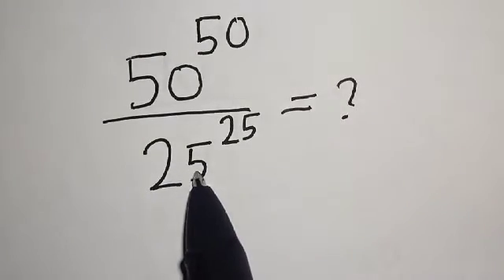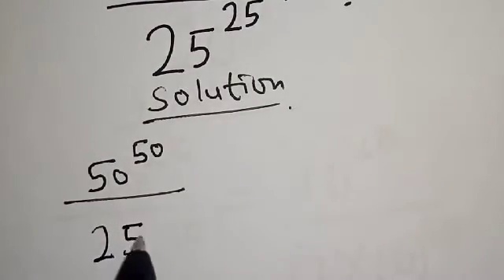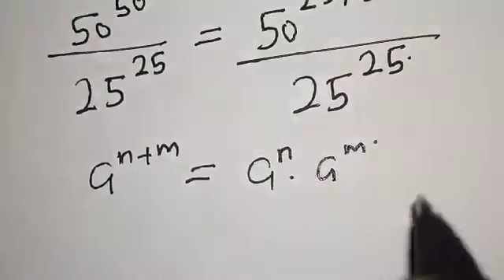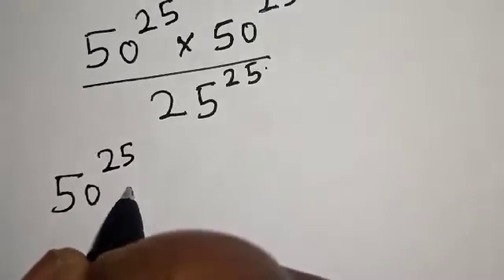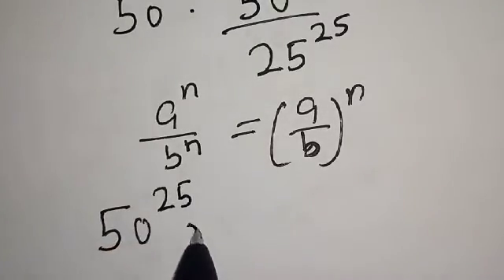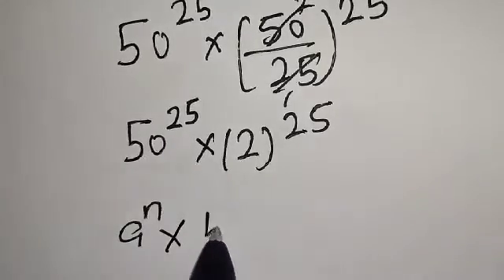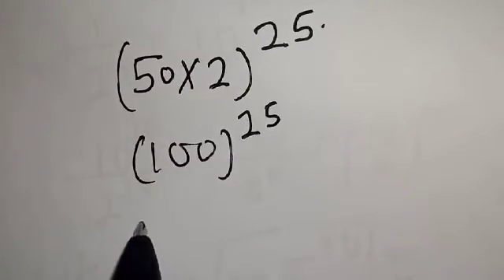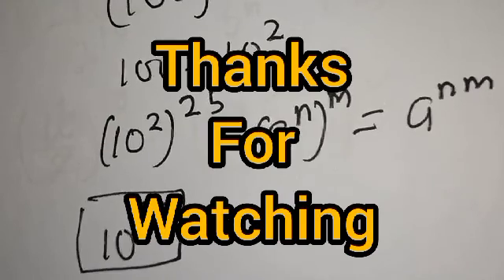👍A Nice Power Division Problem 50^50/25^25...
In This video, you will learn how to solve the given nice power division problem quickly.